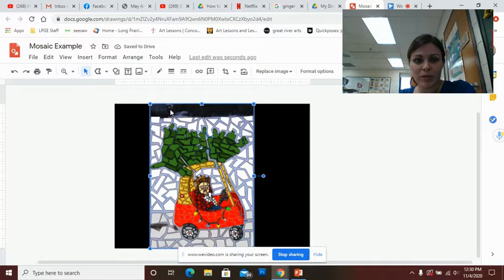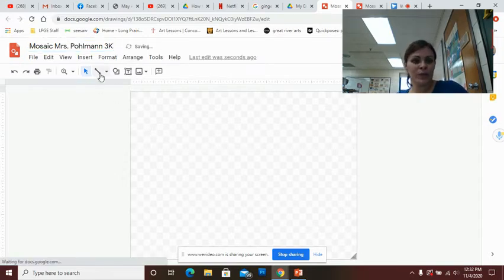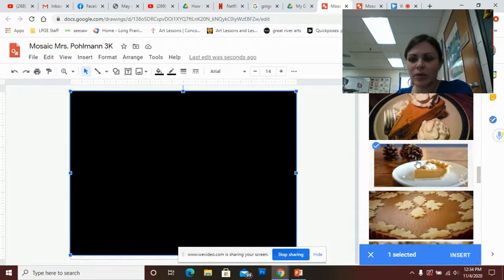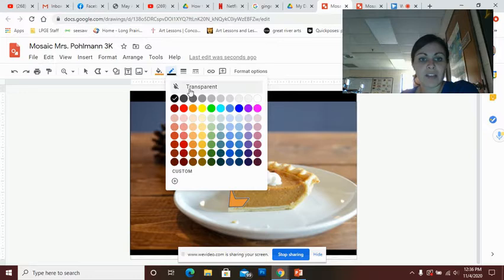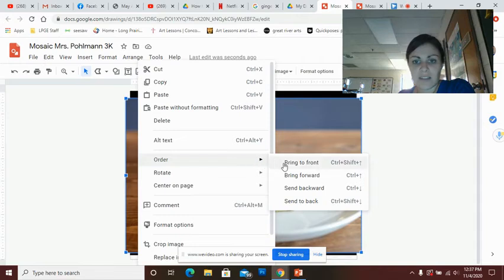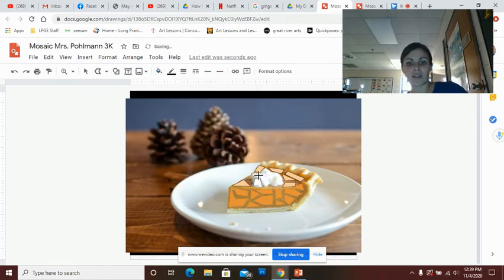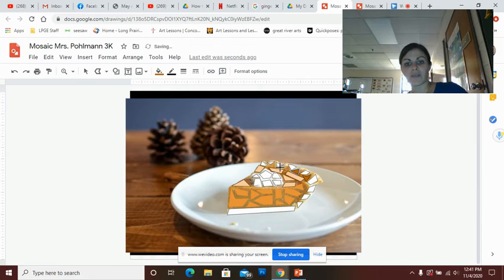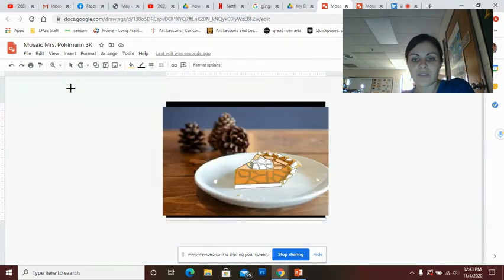Mosaic Tile Project